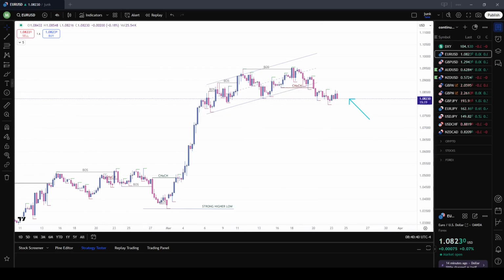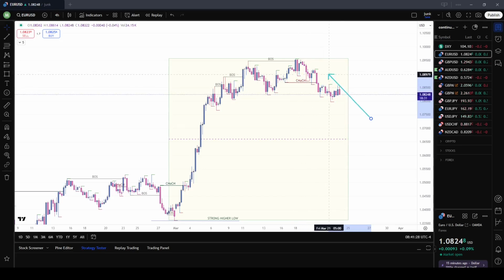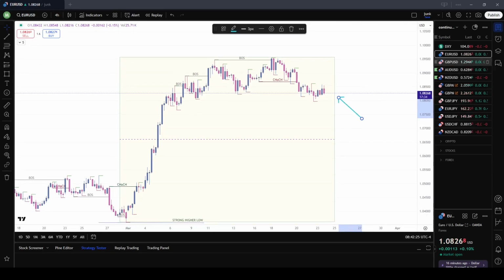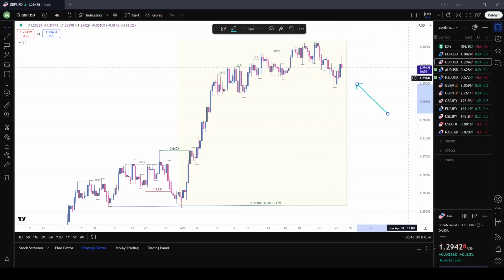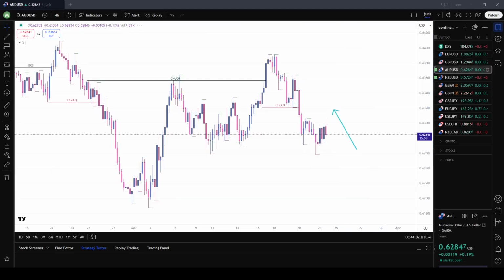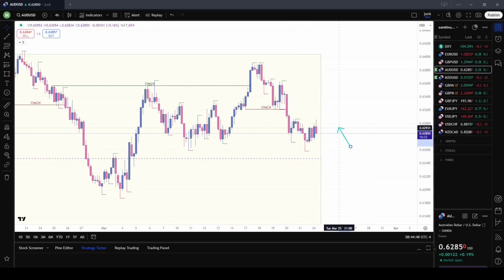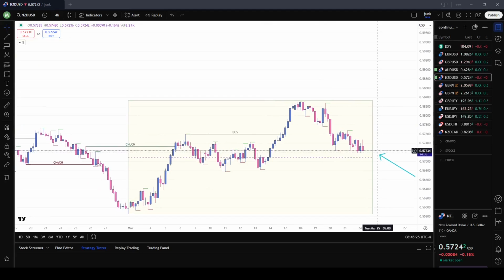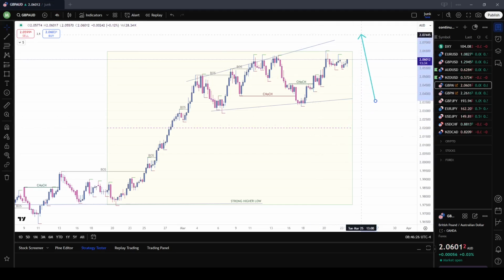USD pairs react to news today | Forex market analysis of price action of EUR/USD GBP/USD AUD/USD